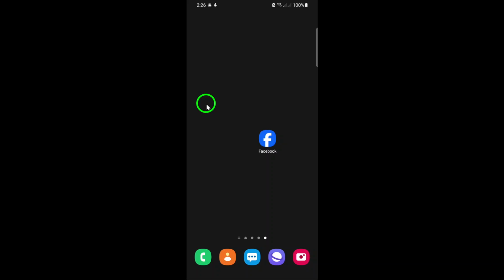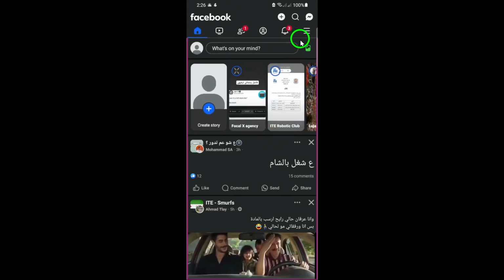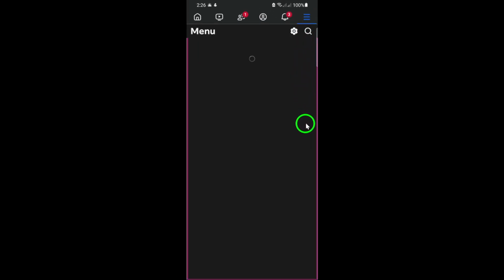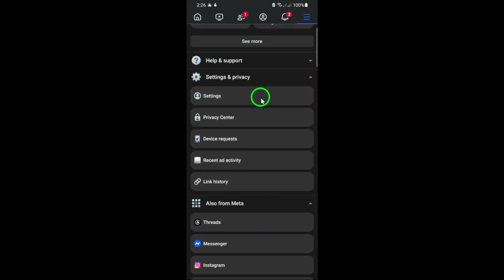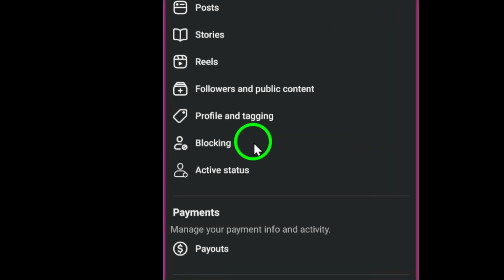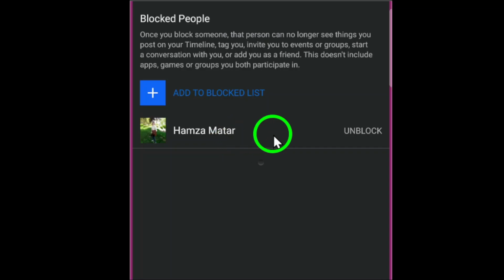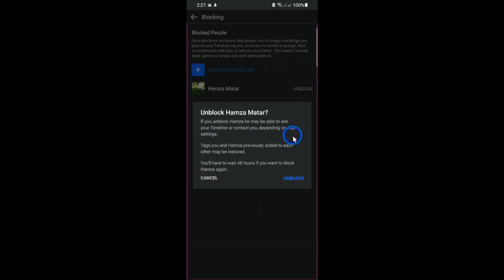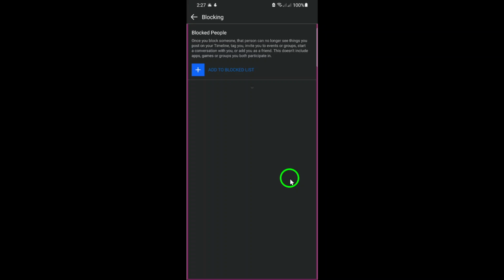How To Unblock Someone On Facebook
Learn how to unblock someone on Facebook with this quick and updated guide! Whether you've changed your mind or need to reconnect, this step-by-step tutorial will help you easily manage your blocked list on the Facebook app.

Steps:

1. Open the Facebook App

2. Go to Menu

3. Scroll Down and Tap on Settings & Privacy

4. Tap on Settings

5. Scroll down to find and tap on "Blocking" option

6. Find the Blocked User and tap on "Unblock"

7. Confirm Unblocking

Timeline:
00:00 Start
00:12 How to do it
01:05 End